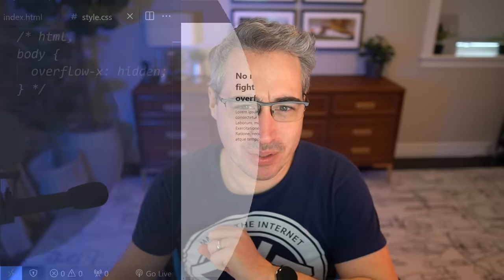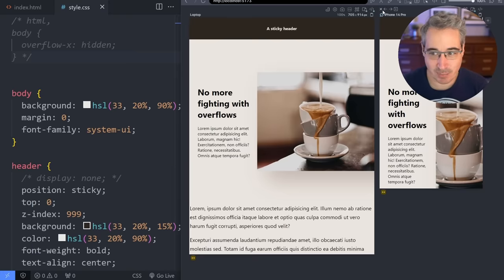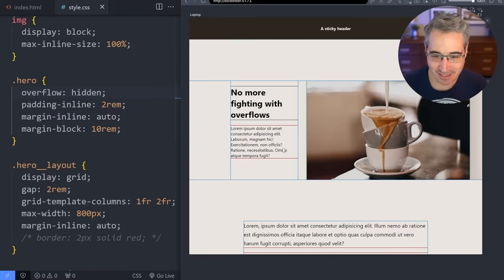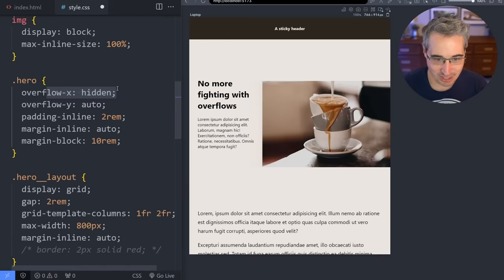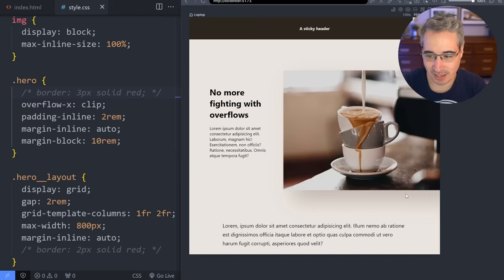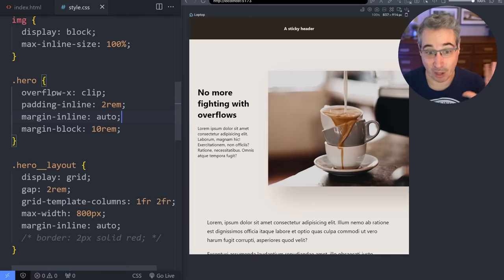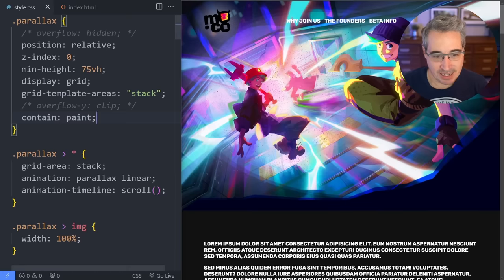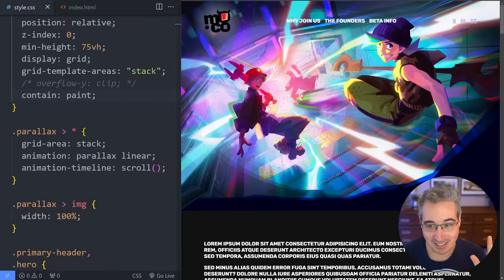2 better alternatives to overflow: hidden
Looking to up your CSS Game? Free & Premium courses

Overflow hidden is one of those features that seems like it should work in a very specific way, but it comes with a few strange side effects that can be incredibly frustrating and hard to fix.

The powers who be have realized that there should probably be a better solution, and we have one with `overflow: clip`, which is basically a better version of `overflow: hidden`. I honestly don’t know if we need to bother with hidden at all anymore.

Depending on the use case, we might want to use `contain: paint` instead though, which comes with some extra limitations, but also potential improvements to performance.

⌚ Timestamps
00:00 - Introduction
00:10 - The problems overflow: hidden can cause
01:15 - Target what’s causing the overflow first
04:40 - overflow: clip
06:20 - overflow-clip-margin
07:52 - courses!
08:20 - contain: paint